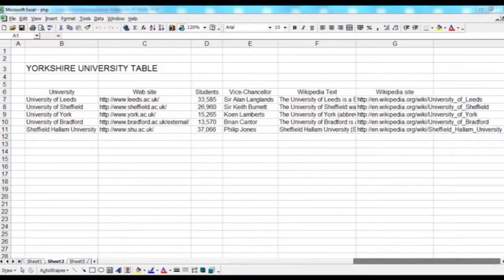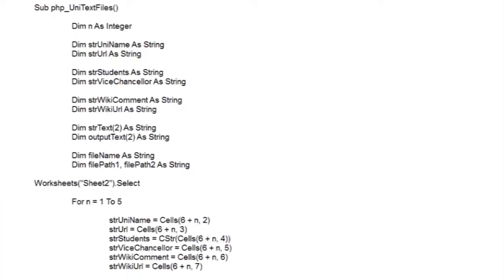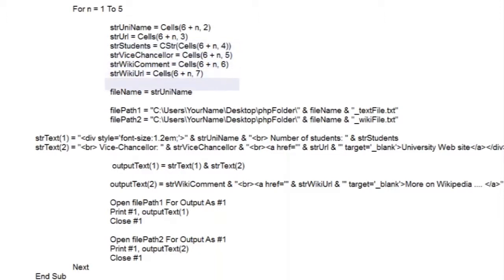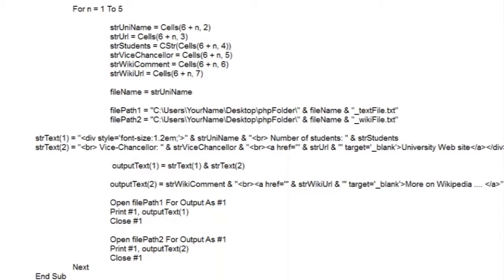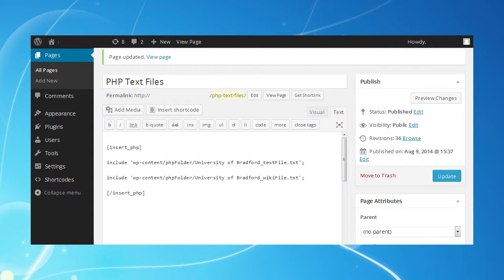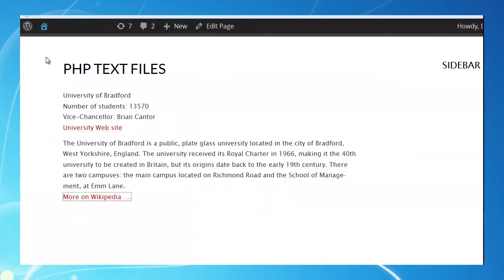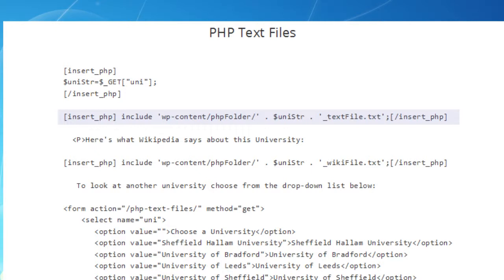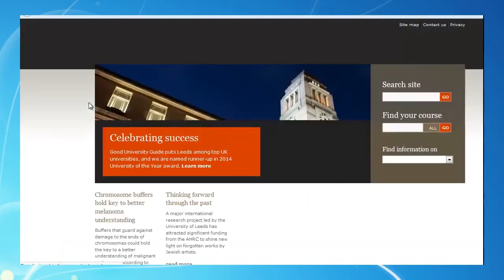Excel VBA tutorials to enhance WordPress pages - #2 - Accessing data files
Coding for Part II

Using Microsoft Excel to improve a hosted WordPress site's functionality  - WordPress.org not WordPress.com

Creating data text files via Excel and uploading to a WordPress server; using PHP include and HTML drop down menu

Copy these notes to NotePad and save.

1. Create / Open Microsoft Excel Workbook;

 Copy the data for Excel Sheet2 from the video (or create own). Top left cell of table ('University'): B6.

2. Open Excel's Visual Basic Editor, insert a Visual Basic Module and add this sub-routine;

 Set up a folder 'phpFolder' on your Desktop.

Sub php_UniTextFiles()

             Dim n As Integer

             Dim strUniName As String
             Dim strUrl As String

             Dim strStudents As String
             Dim strViceChancellor As String

             Dim strWikiComment As String
             Dim strWikiUrl As String

             Dim strText(2) As String
             Dim outputText(2) As String

             Dim filePath1, filePath2 As String

    Worksheets("Sheet2").Select

             For n = 1 To 5

                  strUniName = Cells(6 + n, 2)
                  strUrl = Cells(6 + n, 3)

                  strStudents = CStr(Cells(6 + n, 4))
                  strViceChancellor = Cells(6 + n, 5)

                 strWikiComment = Cells(6 + n, 6)
                  strWikiUrl = Cells(6 + n, 7)

                  fileName = strUniName

 '  NOTE: adjust the file paths below to match your own PC folder layout

  filePath1 = "C:\Users\YourName\Desktop\phpFolder\" & fileName & "_textFile.txt"
                  filePath2 = "C:\Users\YourName\Desktop\phpFolder\" & fileName & "_wikiFile.txt"

 NOTE:  Youtube 'Description' does not allow HTML characters so change ++ into the opening left pointing arrow and +++ into the closing right pointing arrow  (delete this note)

                     strText(1) = "++div style='font-size:1.2em;'+++" & strUniName & "++br+++ Number of students: " & strStudents
                     strText(2) = "++br+++ Vice-Chancellor: " & strViceChancellor & " ++br+++  ++a href='" & strUrl & "' target='_blank'+++  University Web site ++/a+++  ++/div+++"

                  outputText(1) = strText(1) & strText(2)

outputText(2) = strWikiComment & "++br+++ ++a href='" & strWikiUrl & "' target='_blank'+++ More on Wikipedia ++/a+++"

                  Open filePath1 For Output As #1
                  Print #1, outputText(1)
                  Close #1

                  Open filePath2 For Output As #1
                  Print #1, outputText(2)

                  Close #1

              Next

End Sub

3. Download and or activate FileZilla FTP client (or your own choice).

 Log on to your WordPress web site and open 'wp-content' directory (directory is same as 'folder' on Windows);
 If not already done create New Directory called 'phpFolder' - keep same name as own PC;
 Upload the five text files and five wiki files from 'Desktop\phpFolder' into 'wp-content/phpFolder';

4. Add New Page to your WordPress pages for practice;

 Make Permalink page title 'PHP Text Files' which will create URL address 'your site / php-text-files/ '
 Add and activate Plug-in called 'Insert PHP';
 Copy following lines in Editor Text View of new page;

start

 [insert_php]   $uniStr=$_GET["uni"] ;   [/insert_php]

 [insert_php]   include 'wp-content/phpFolder/' . $uniStr . '_textFile.txt' ;  [/insert_php]

 ++P+++Here's what Wikipedia says about this University:

 [insert_php]   include 'wp-content/phpFolder/' . $uniStr . '_wikiFile.txt' ;   [/insert_php]

 NOTE: square brackets, single quotes, full-stops / periods, semi-colons and slash in end brackets.  (delete this note)

 To look at another university choose from the drop-down list below:

 ++form action="/php-text-files/" method="get"+++
 ++select name="uni"+++
 ++option value="[insert_php] echo $uniStr; [/insert_php]"+++Choose a University++/option+++
 ++option value="Sheffield Hallam University"+++ Sheffield Hallam University++/option+++
 ++option value="University of Bradford"+++University of Bradford++/option+++
 ++option value="University of Leeds"+++University of Leeds++/option+++
 ++option value="University of Sheffield"+++University of Sheffield++/option+++
 ++option value="University of York"+++University of York++/option+++
 ++/select+++
  &nbsp;
 ++input type="submit" value="Submit" /+++
 ++/form+++

end

End Part II